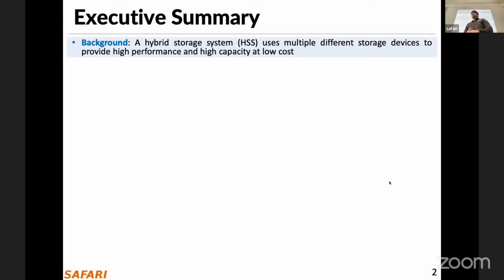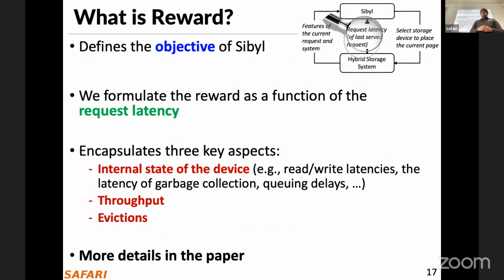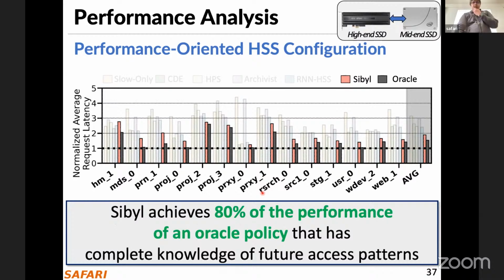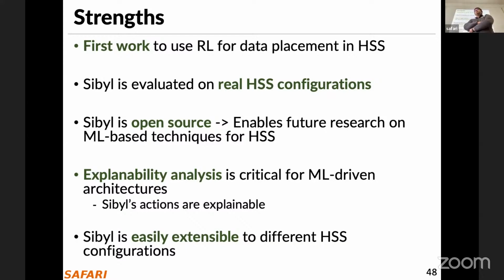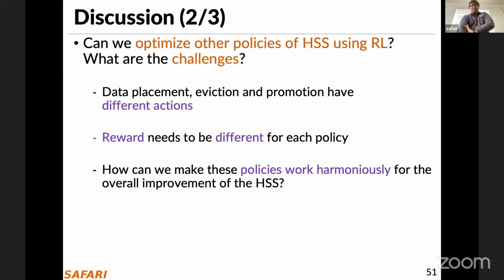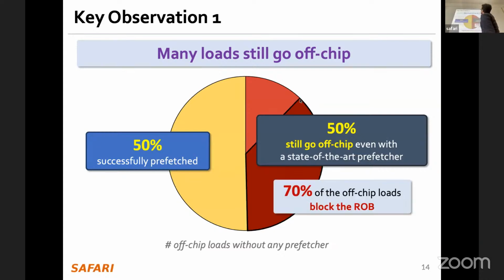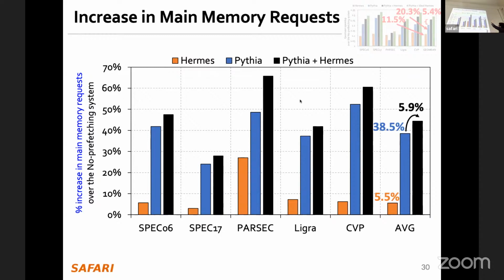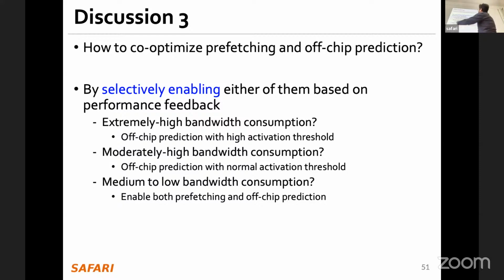Seminar in Comp. Arch. - L10: Sibyl and Hermes (Spring 2024)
Lecture 10a: Sibyl: Adaptive and Extensible Data Placement in Hybrid Storage Systems Using Online Reinforcement Learning
Lecture 10b: Hermes: Accelerating Long-Latency Load Requests via Perceptron-Based Off-Chip Load Prediction
Presenters: Rakesh Nadig and Rahul Bera

Lecture 10a Slides (pptx):
Lecture 10a Slides (pdf):

Lecture 10b Slides (pptx):
Lecture 10b Slides (pdf):

Recommended Reading:
Intelligent Architectures for Intelligent Computing Systems